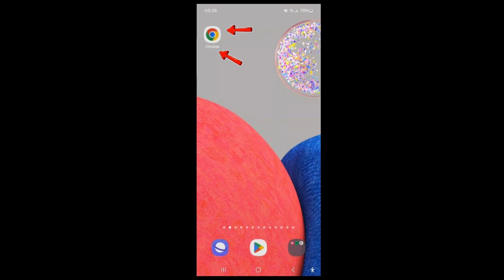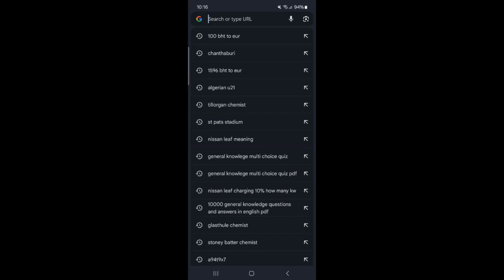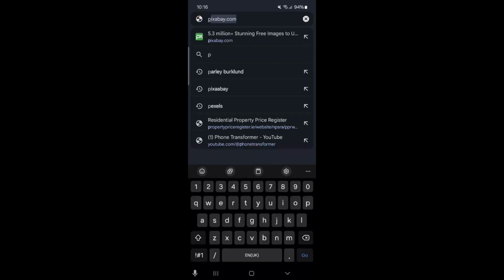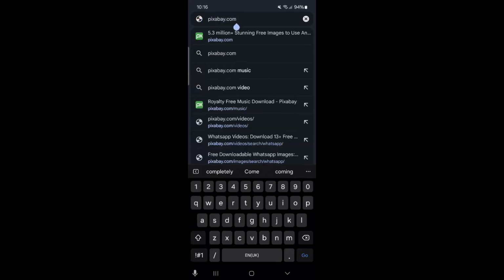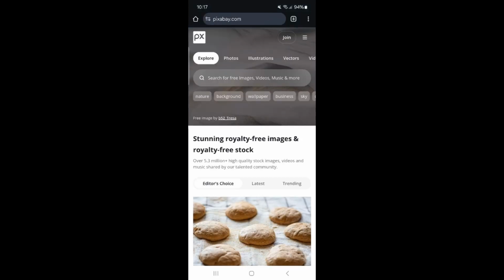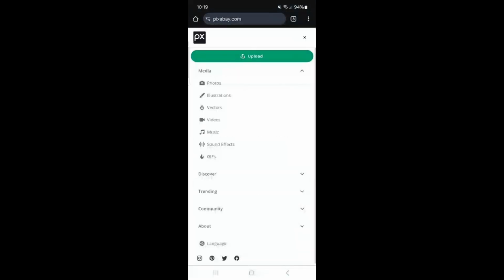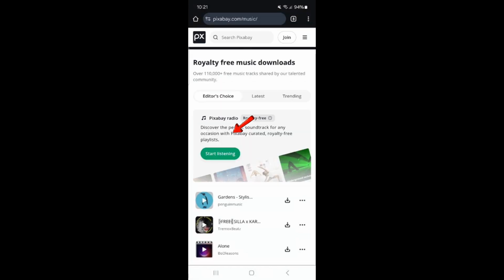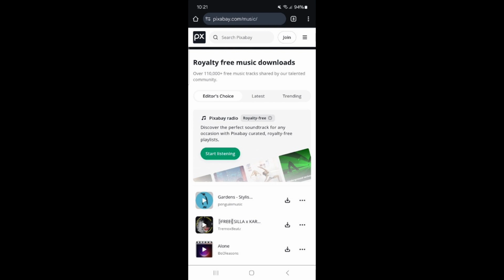How to Freely Download MP3 Songs in 2025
Learn how to download songs with Chrome on your phone in 2025. This guide shows how to download music using Chrome step by step. Easily download songs and enjoy your favorite tracks with Chrome.